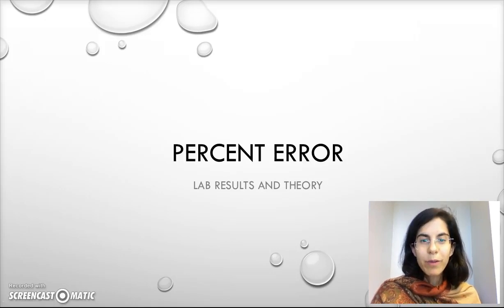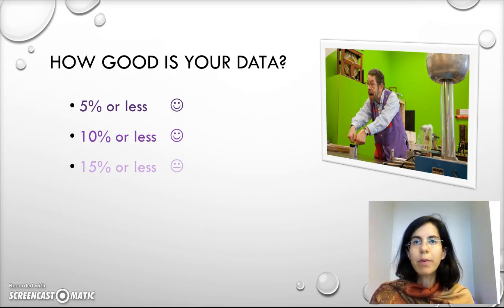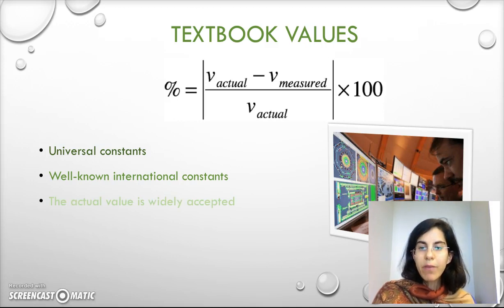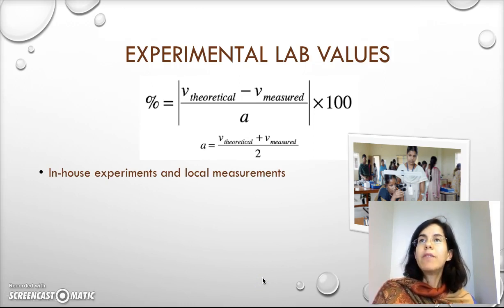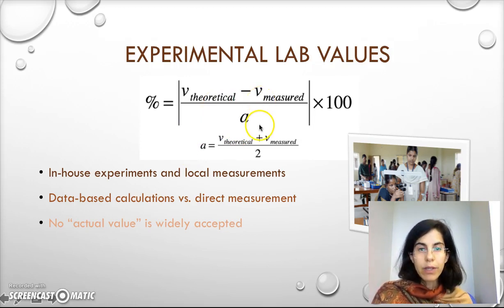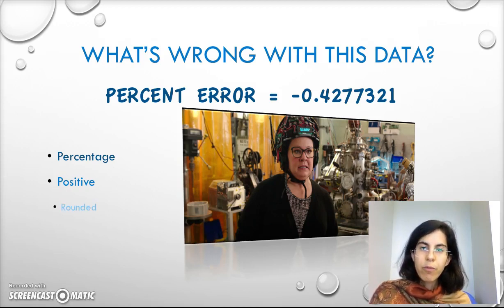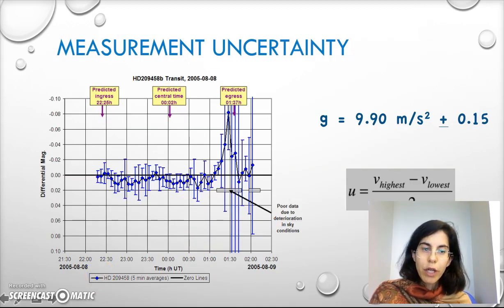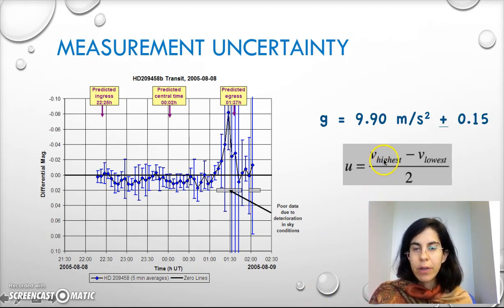Percent Error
Instructions for finding percent error in the laboratory, including measurement against the accepted theory and lab results compared to calculated results